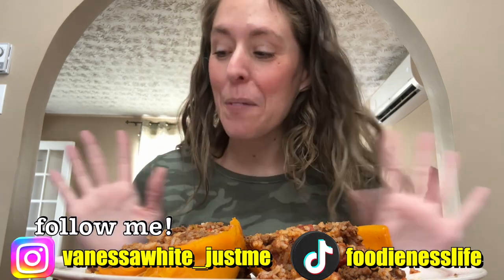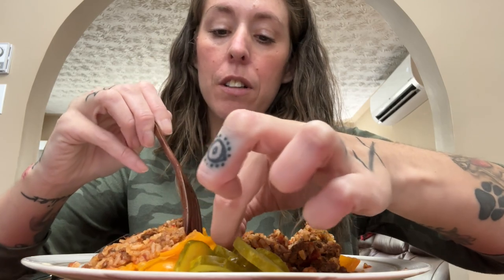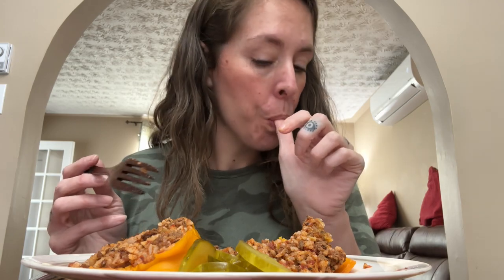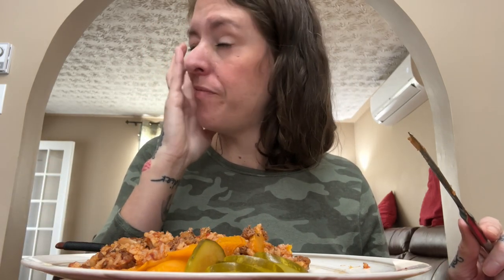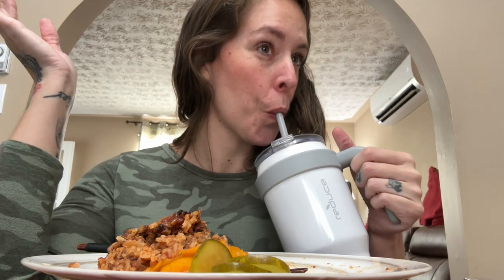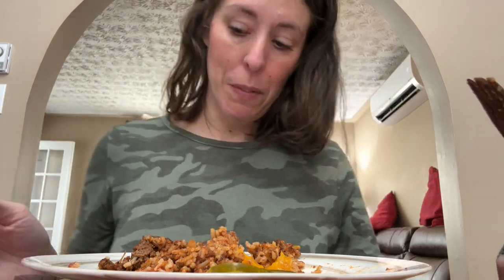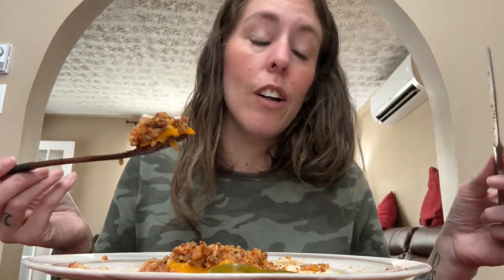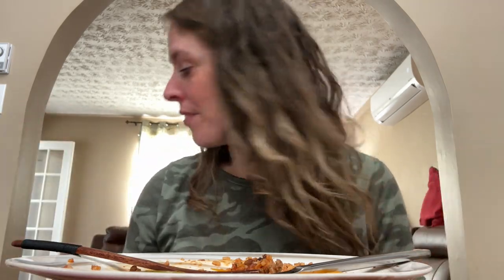Home Cooked Mukbang | Stuffed Peppers 😋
🖥MAIN CHANNEL💕

Peace, love and light xoxo

Ness 💋